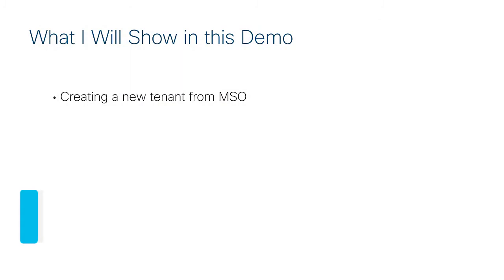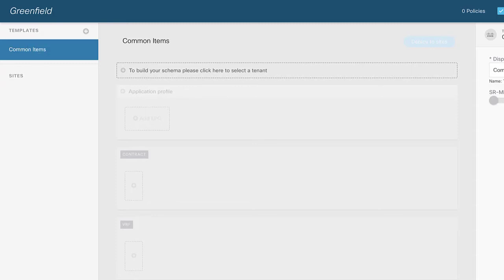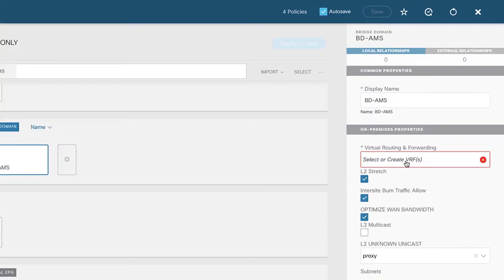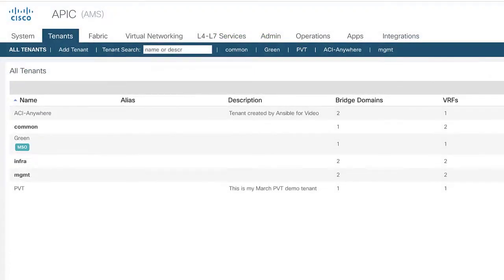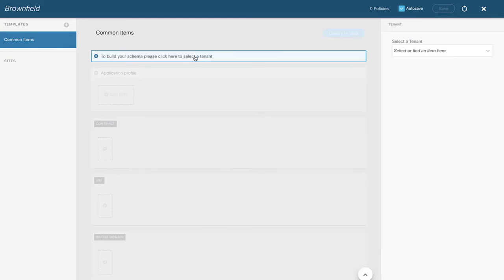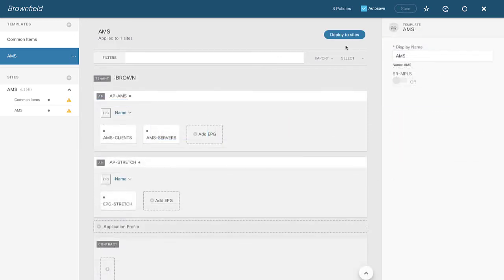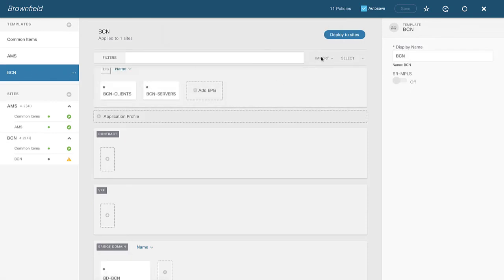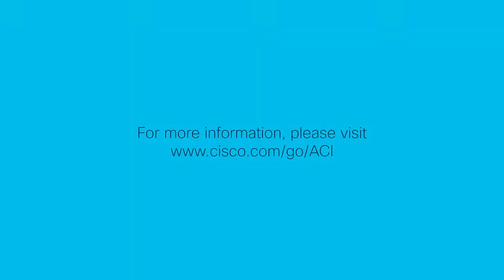How to Provision Tenant Policies on MSO: Lab Demo and Best Practices | Module 4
In this video, we demonstrate the process of provisioning tenant policies on Cisco’s Multi-Site Orchestrator (MSO), using schemas and templates in both Greenfield and Brownfield applications. See how these templates simplify tenant policy deployment across ACI multi-site environments, ensuring efficient network management and security. Whether starting from scratch or integrating with existing infrastructure, this demo will guide you through the best practices for provisioning and managing tenant policies using MSO.

  What you’ll learn in this video:
  – How to provision tenant policies on Cisco MSO using schemas and templates
  – Differences between Greenfield and Brownfield applications and how to approach each
  – Best practices for using templates to manage tenant policies efficiently
  – How MSO simplifies multi-site ACI management by leveraging schemas and templates

  This video is ideal for network engineers, ACI administrators, and IT professionals looking to streamline tenant policy provisioning across their multi-site ACI environments.